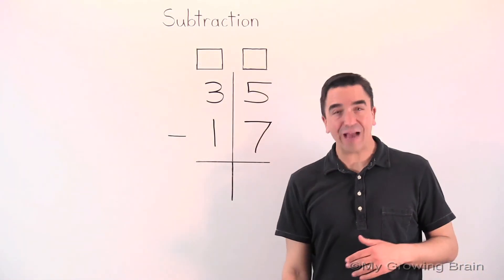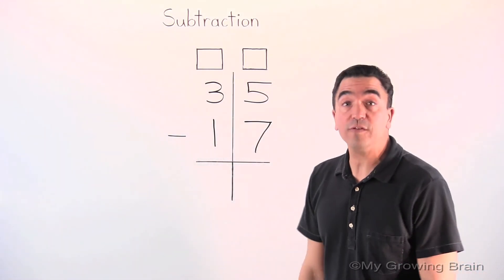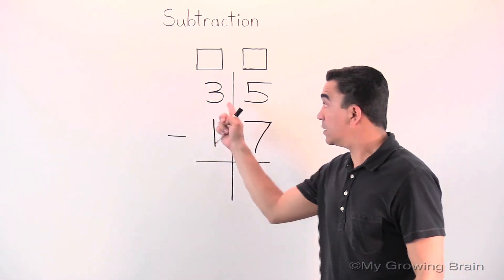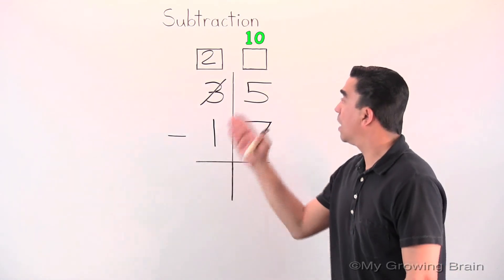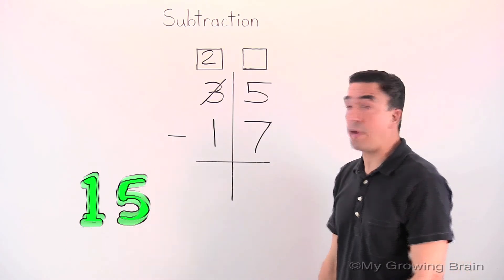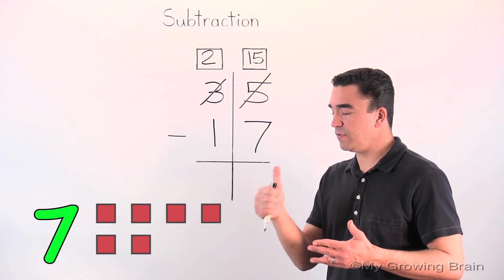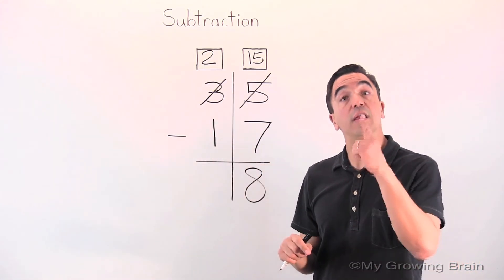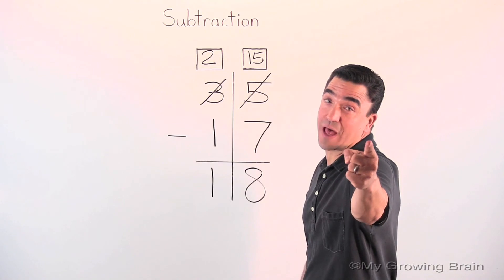Subtraction: 2 Digit Minus 2 Digit with Regrouping / My Growing Brain